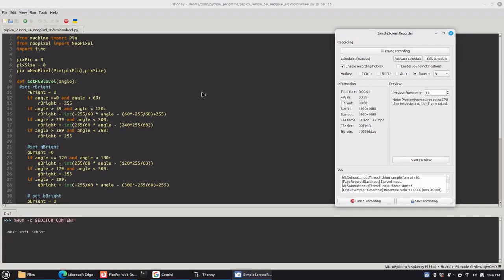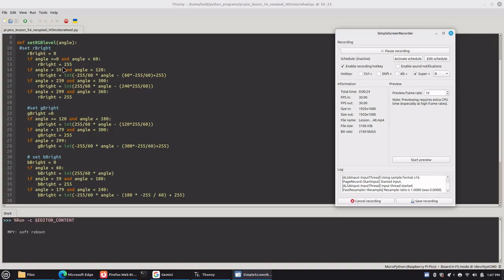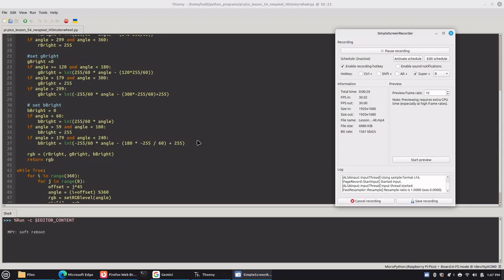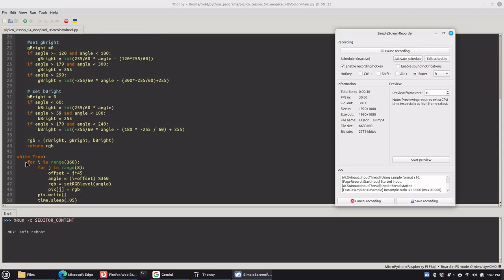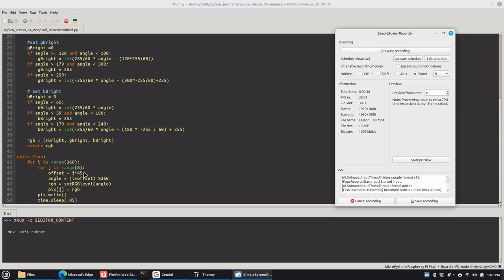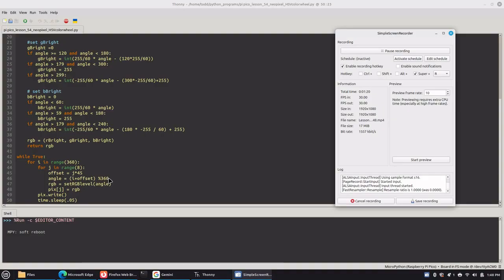Lesson 54 assignment for Paul McWhorter's Pico W course